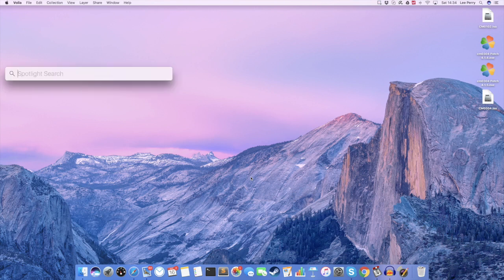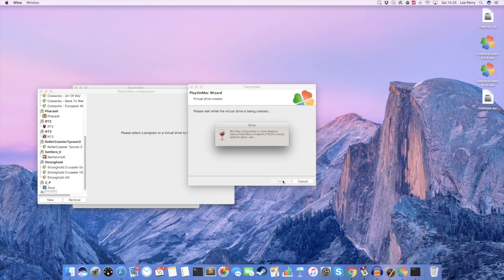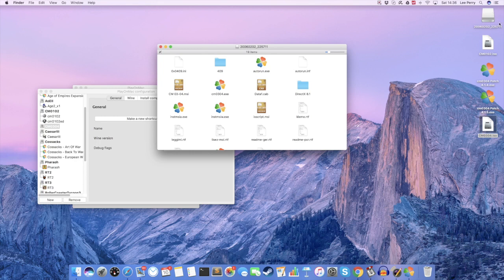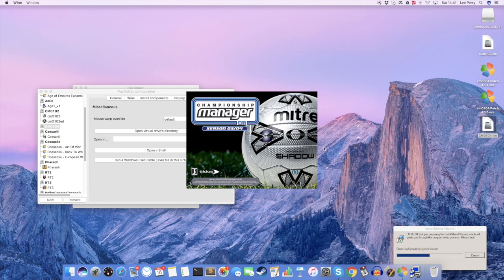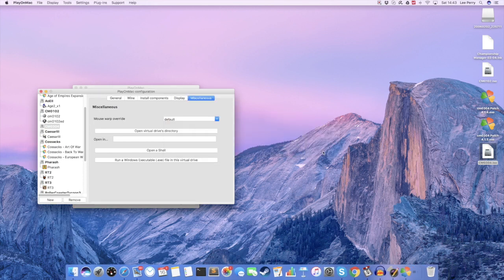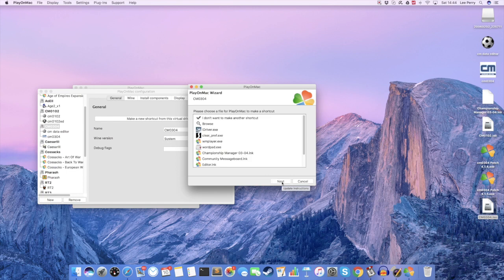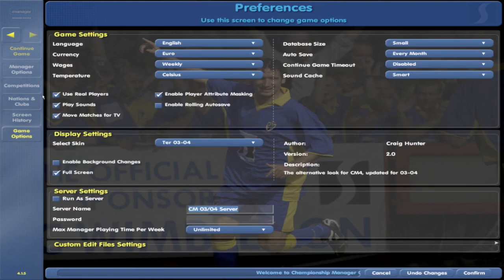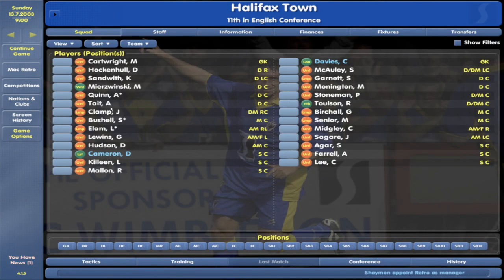How to install Championship Manager Season 03/04 on MacOS/OSX l CM03/04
Championship Manager Season 03/04 playthrough using PlayonMac and WINE  on MacOS/OSX - CM03/04.

Episode 01: Installation